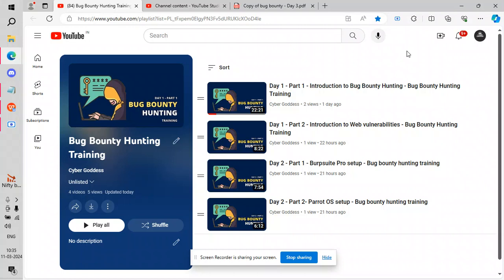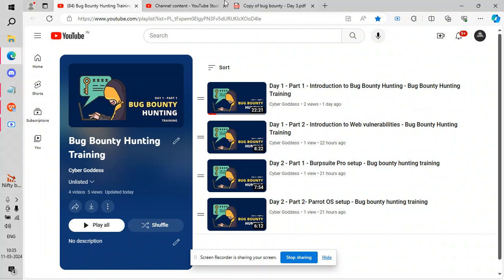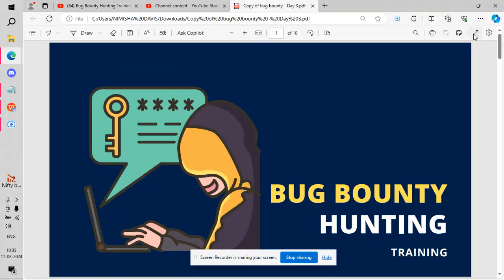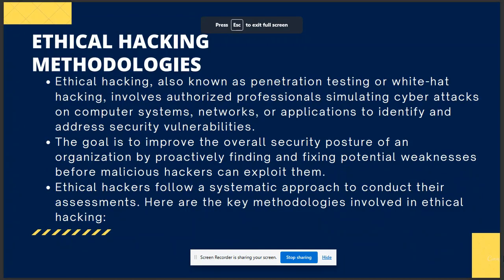Day 3 - Part 1- Ethical Hacking Methodology - Bug bounty hunting training